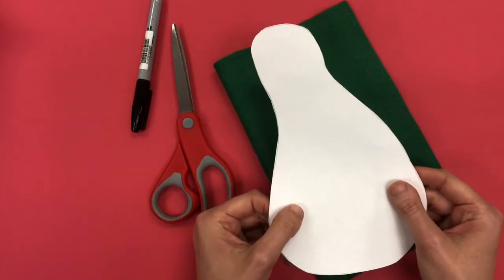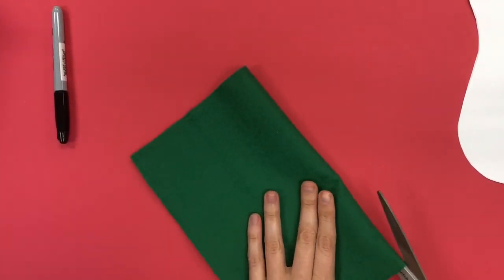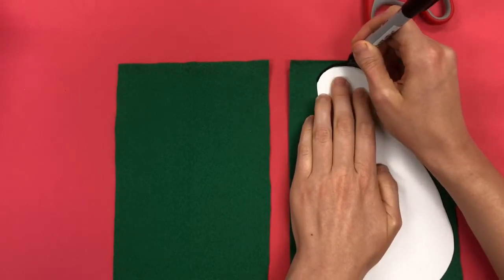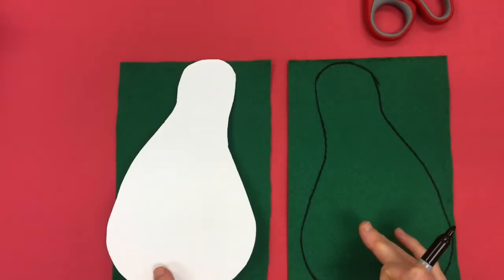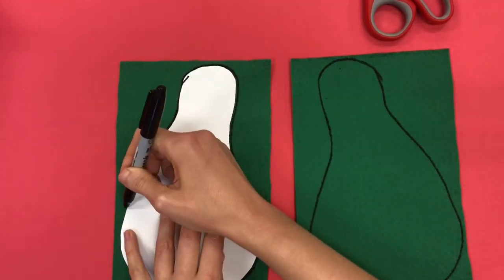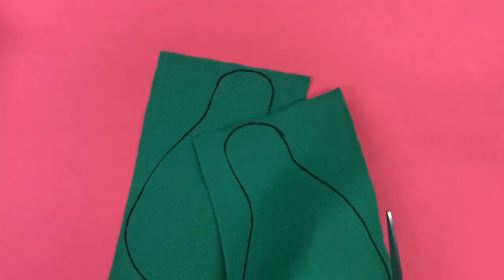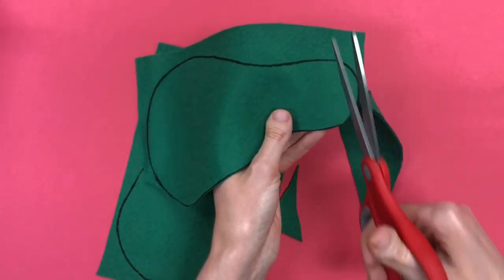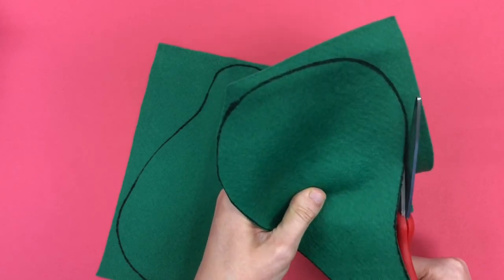Plushie Sewing: Step 1